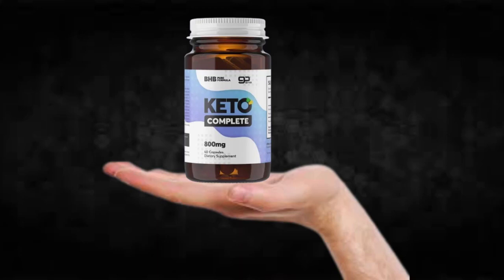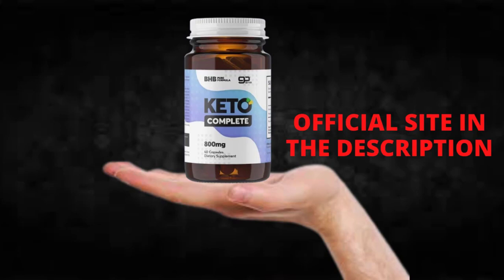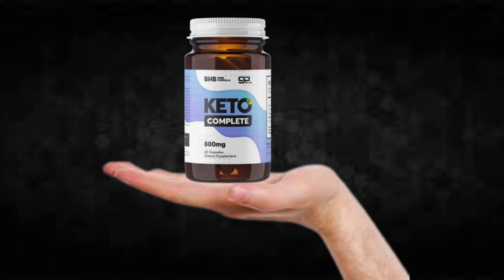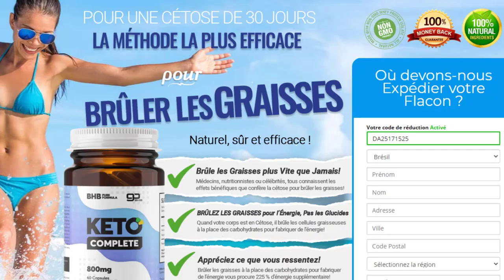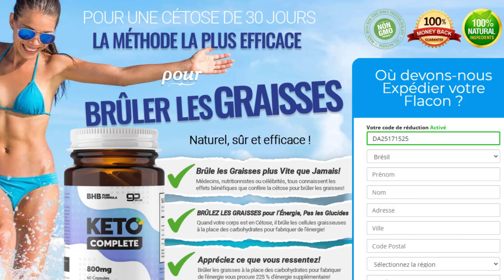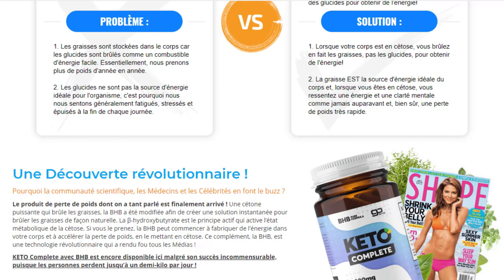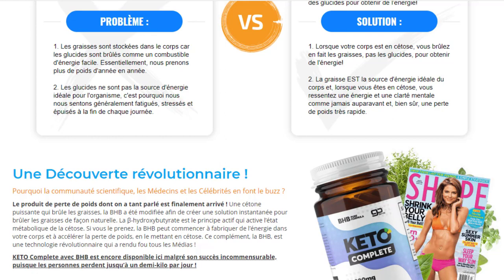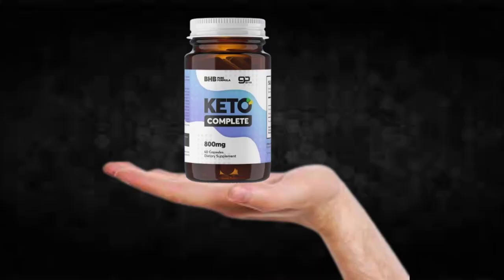Keto Complete - Keto Complete Review!!Keto Complete Weight Loss!!Keto Complete Scam!!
Speak personally I recorded this video because I saw that many people are doubtful if Keto Complete, really works or if it is just another supplement that does not fulfill what promises, I hope to have helped with the video.

TAGS (IGNORE)